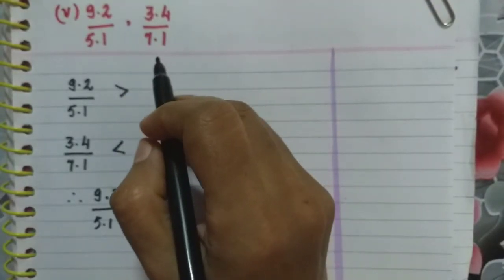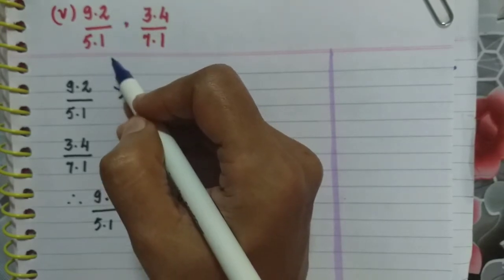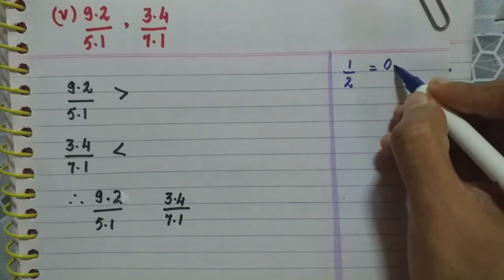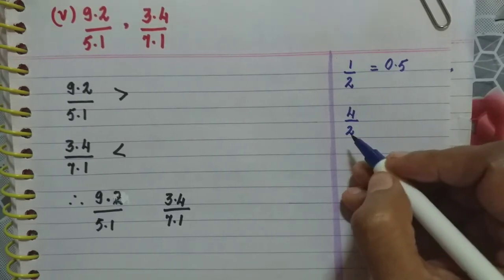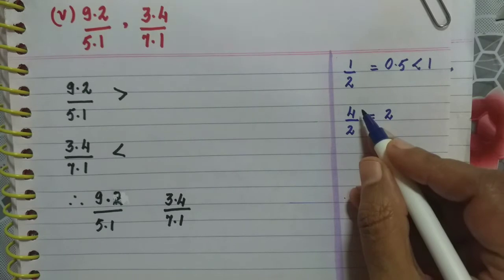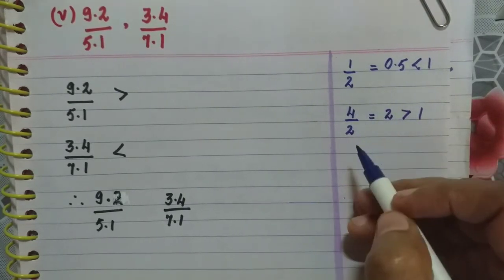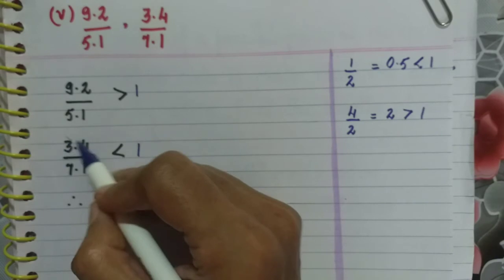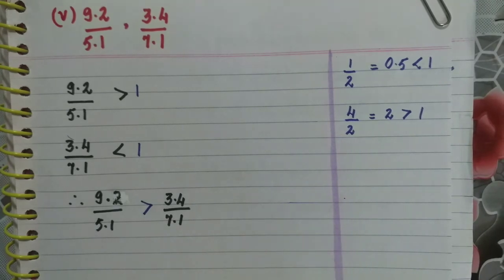Practice set 4.2 Question 3 - v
Maharashtra state board of Higher Education, Standard IX , Algebra, Ratio & Proportion, Practice Set 4.2, Question 3-v